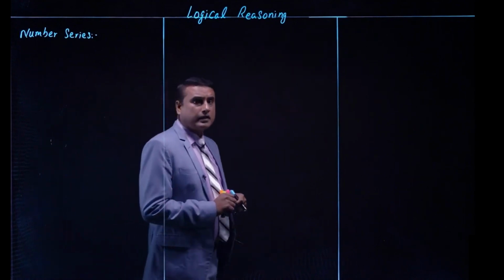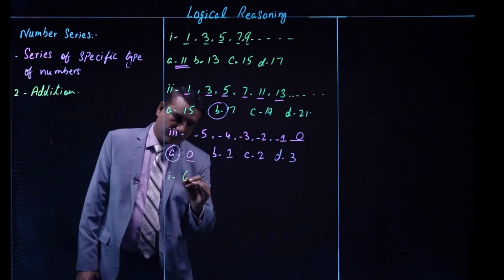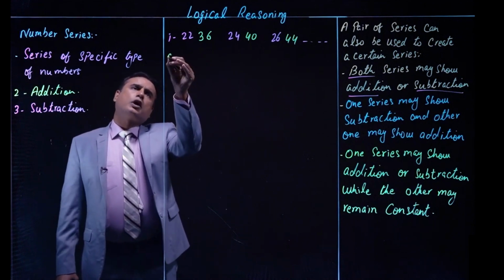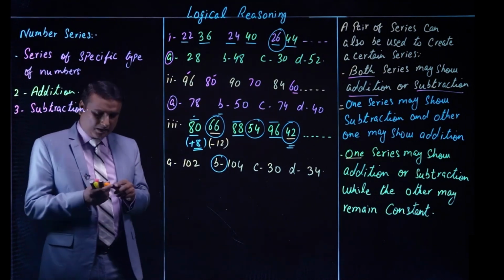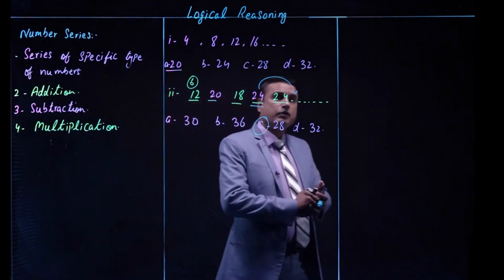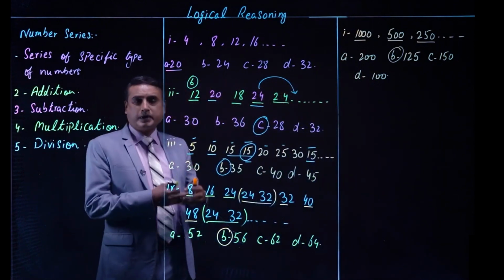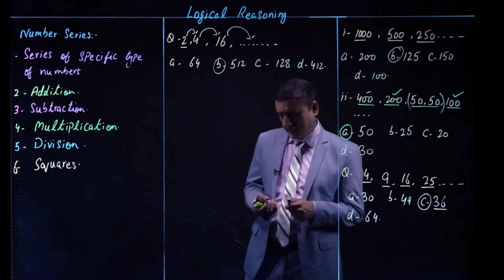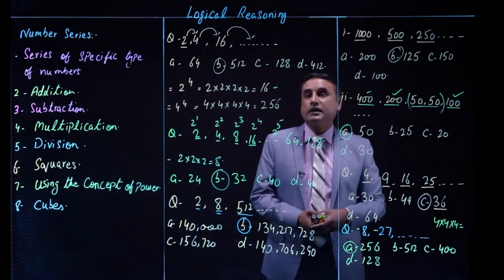Number Series || LOGICAL REASONING || MDCAT/ECAT/GK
In this lecture, we will be discussing the concept of number series.
Number series are a type of logical reasoning question that tests your ability to recognize patterns in a set of numbers. They involve different operations such as addition, subtraction, multiplication, division, and even square roots, and can be quite tricky to solve. To help you better understand this concept, we will go through several examples.

We will begin by looking at the basic concept of number series and how to identify the pattern. We will then move on to more complex examples that involve multiple operations. We will also discuss the different types of MCQs related to number series and how to approach them. Finally, we will go through some practice questions to help you understand the concept better.

By the end of this lecture, you should have a thorough understanding of number series and how to solve them. So, let's get started!